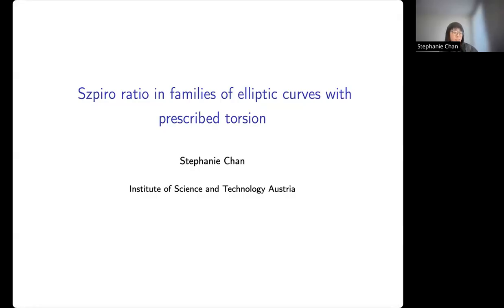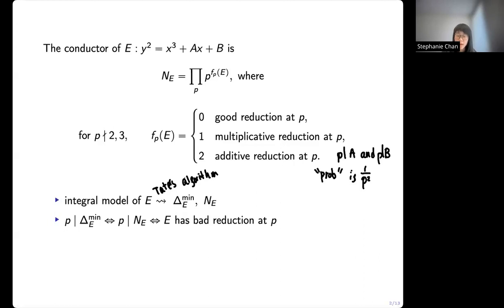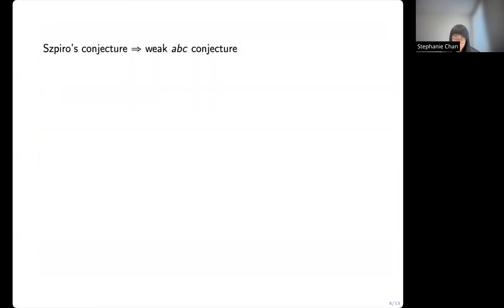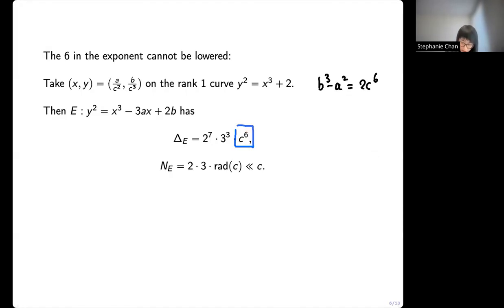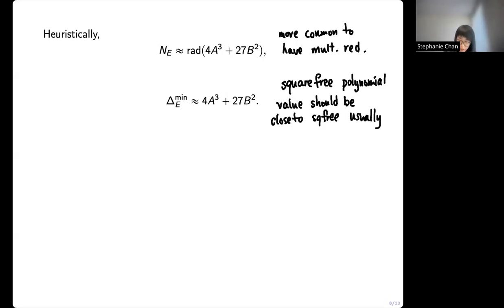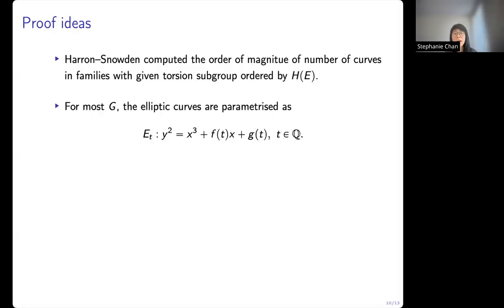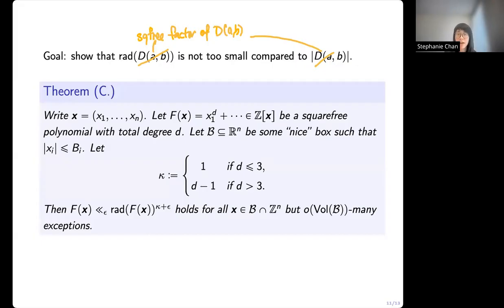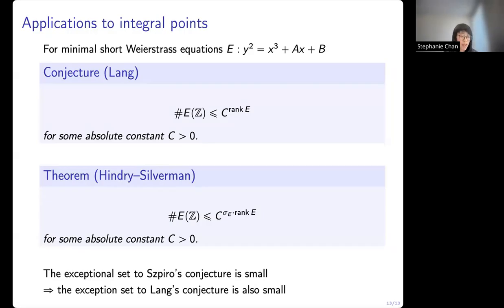Stephanie Chan: The Szpiro ratios of elliptic curves with prescribed torsion (NTWS 245)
Abstract: We demonstrate that almost all elliptic curves over Q with prescribed torsion subgroup, when ordered by naive height, have Szpiro ratio arbitrarily close to the expected value. The results are achieved by proving that, given any multivariate polynomial within a general class, the absolute value of the polynomial over an expanding box is typically bounded by a fixed power of its radical. The proof adapts work of Fouvry--Nair--Tenenbaum, which shows that almost all elliptic curves have Szpiro ratio close to 1.

Original air date:
Thursday, April 3, 2025 (8am PDT, 11am EDT, 4pm BST, 5pm CEST, 6pm IDT, 8:30pm IST, 11pm CST)
Friday, April 4, 2025 (2am AEDT, 4am NZDT)